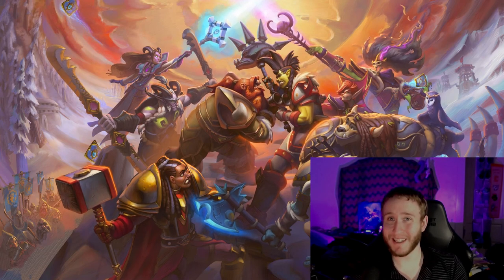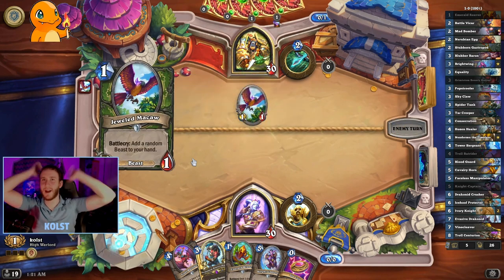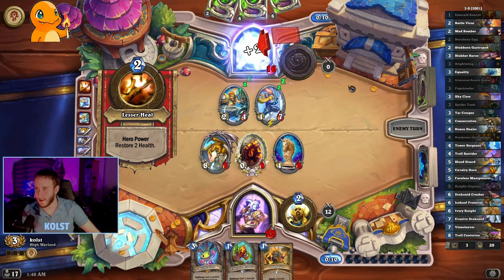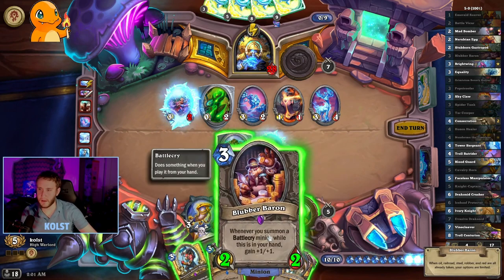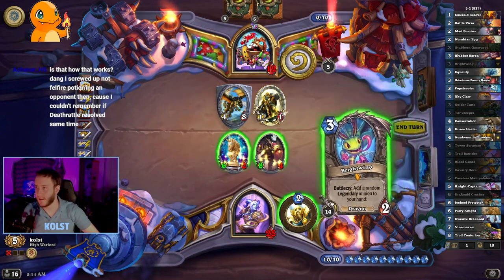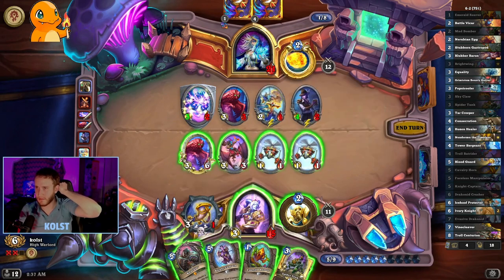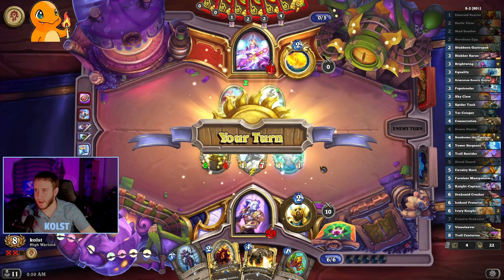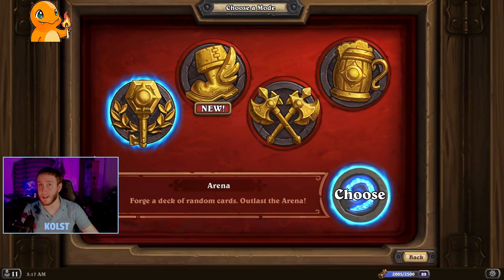NEW ROTATION Double Legendary VALUE Paladin - Hearthstone Arena Onyxia's Lair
Hearthstone Arena, Alterac Valley - Onyxia's Lair Mini-Set, New Rotation Double Legendary VALUE Paladin! The new mini-set is OUT, which means a new rotation and meta for Arena! And that means all the dragons are here! This is my first run of the new meta - and we were graced by the presence of two legendary dragons - Brightwing, and Nozdurmu the Timeless! Will it go well, even to 12 wins? Or will we be slain by the raid boss and her associates?